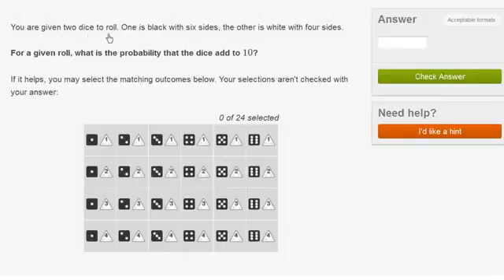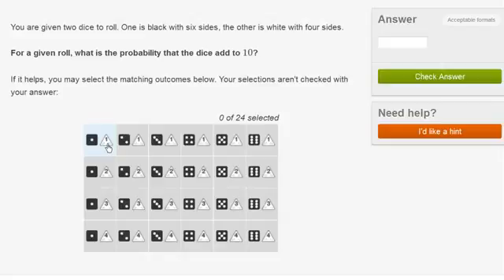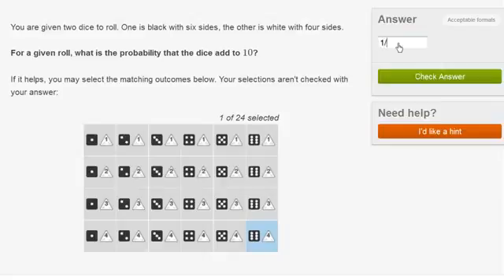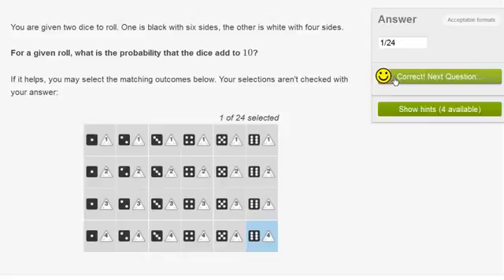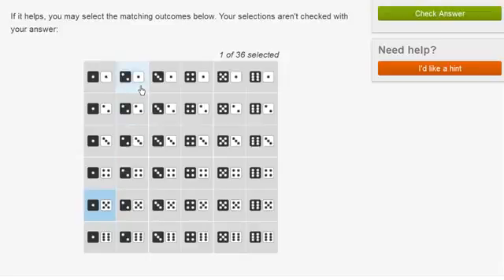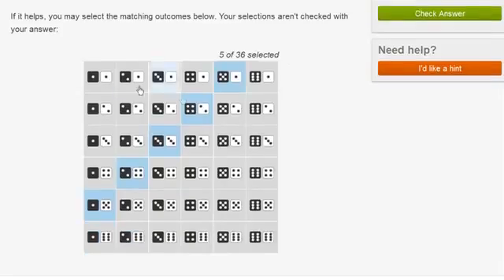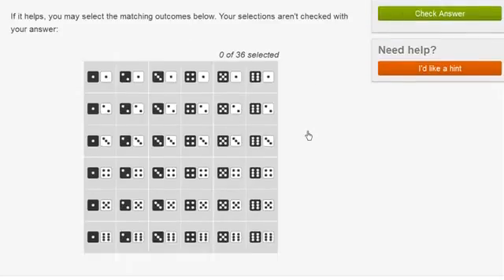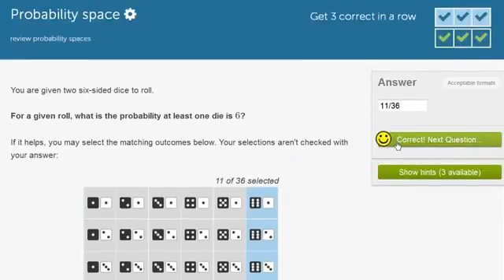Probability space exercise example